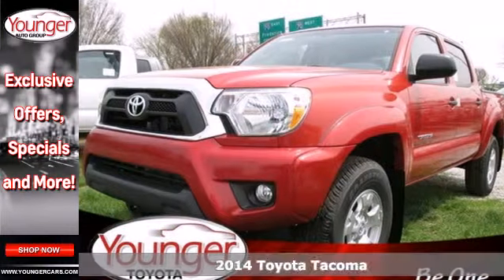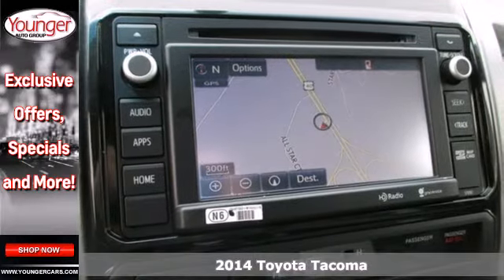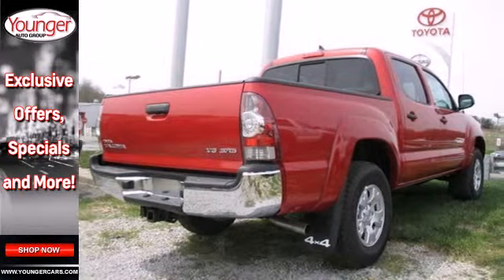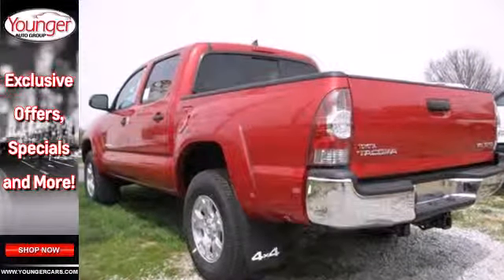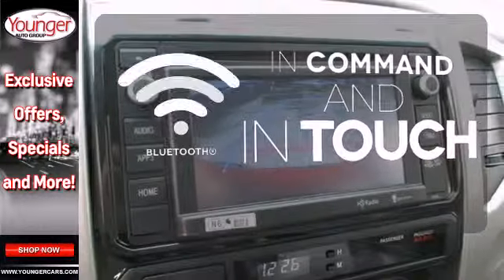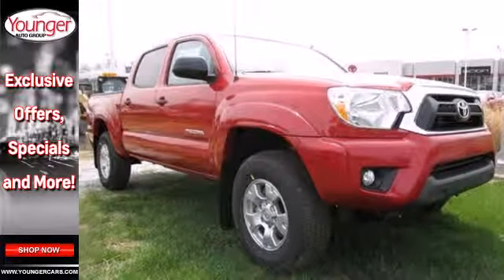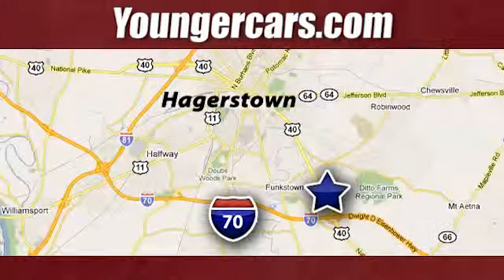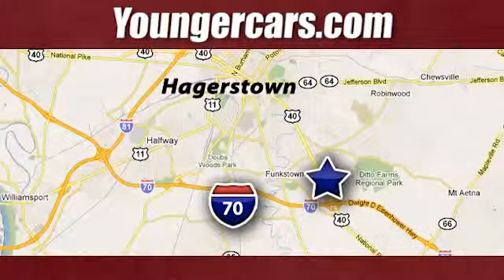2014 Toyota Tacoma Martinsburg-WV Hagerstown, MD T1853400 - SOLD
Year: 2014
Make: Toyota
Model: Tacoma
Trim: Base
Engine: 6 Cyl. 4.0 L
Color: 3R3_BARCELONA_RED
Stock #: T1853400

Address:
1945 Dual Highway